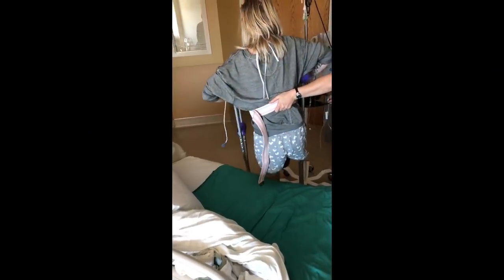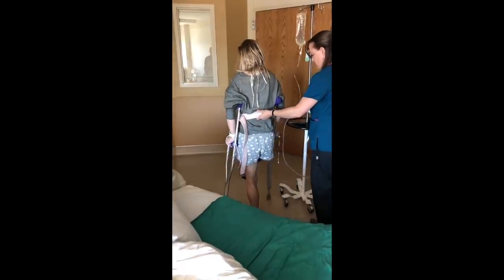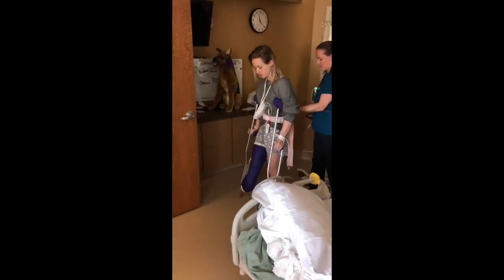AMPUTEE MOBILITY: Getting around the house as a new amputee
People have asked me how mobile I am, how to use crutches, or how I manage to get around the house by myself...you asked, and here is the answer!

These are the crutch covers I use, both comfy and cute!

Jo Beckwith
3578 Hartsel Drive #615